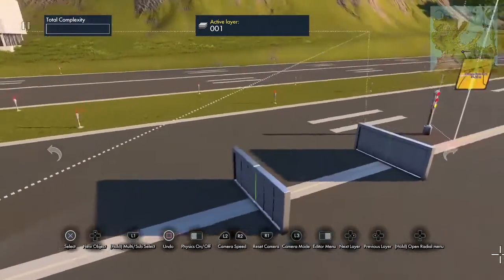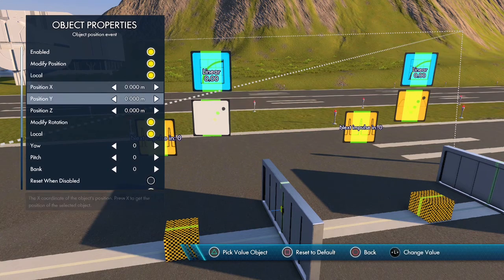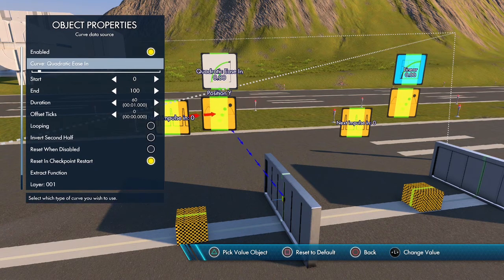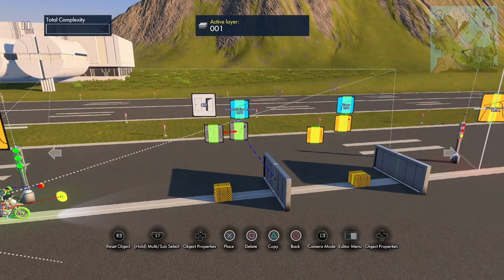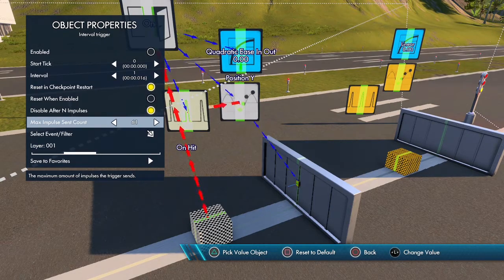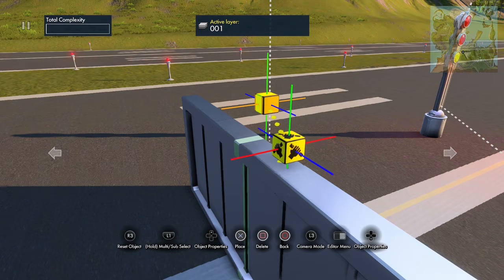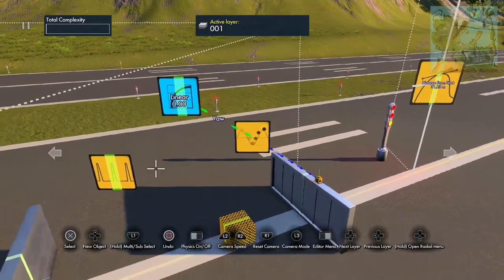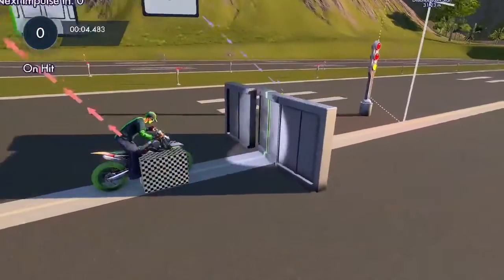Trials Fusion Editor Tutorial - How To Make A Door Open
Make a door slide up or swing open in Trials Fusion. Now with narration added.